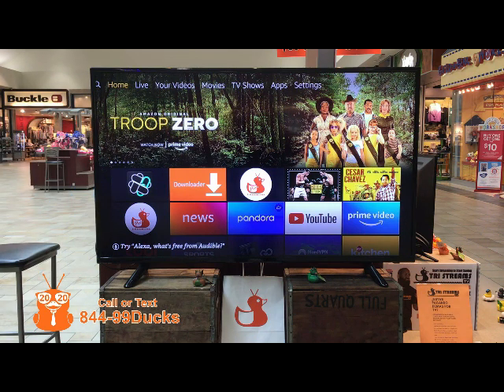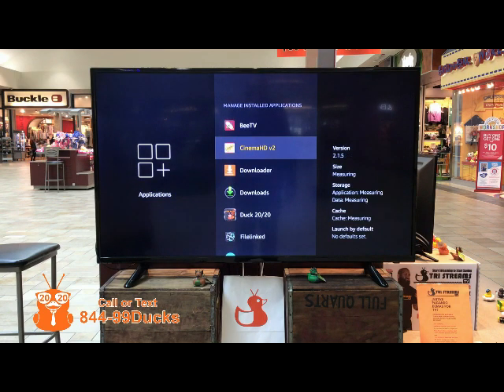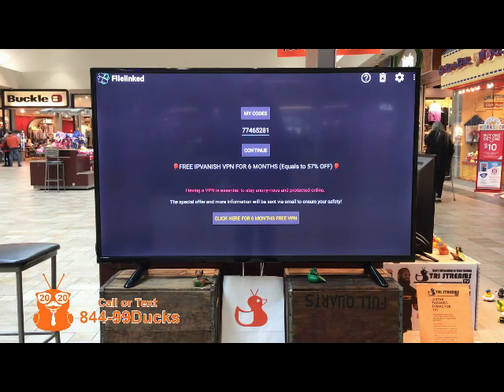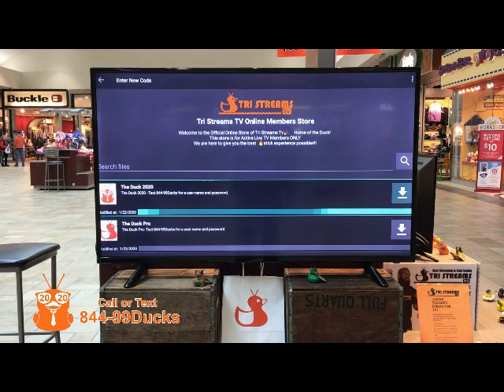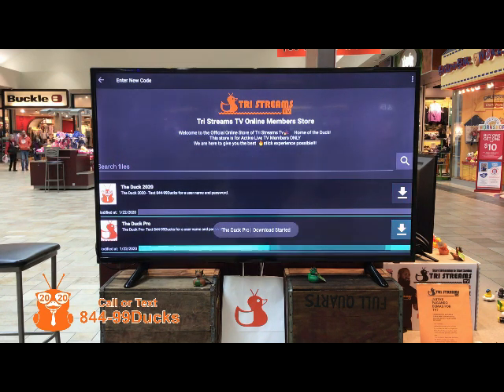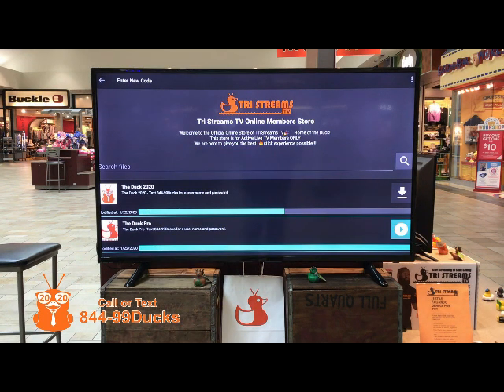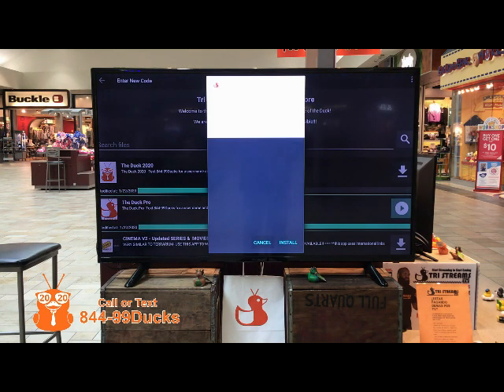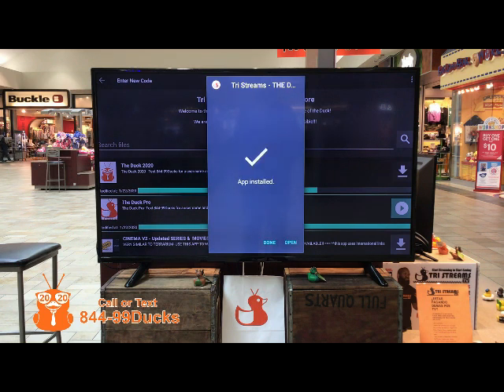How to install the Duck Pro and Duck 2020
Installation instructions for Duck Pro and Duck 2020
To install the Duck Pro or Duck 2020, click home, then push right to settings, applications, then managed installed applications.

Scroll down and click on Filelinked, launch the application for current members, use access code 77465281 (text in for pin) or 26205072 for a VIP Trial.

Download the Duck 2020 or Pro by clicking the continue icon. Continue to install application. Launch application and enter provided credentials.

Please text 844-99Ducks with any questions.